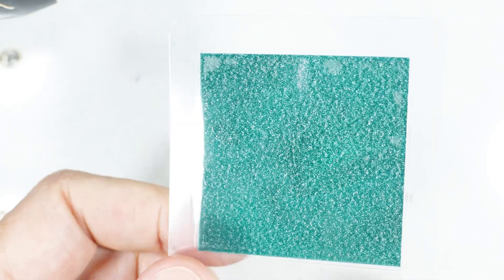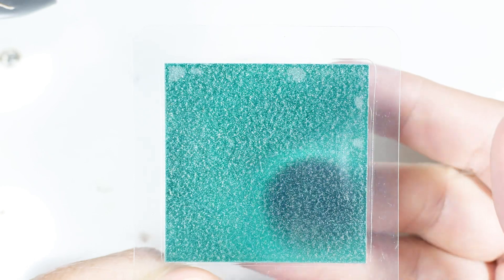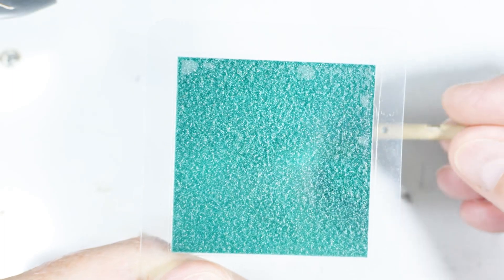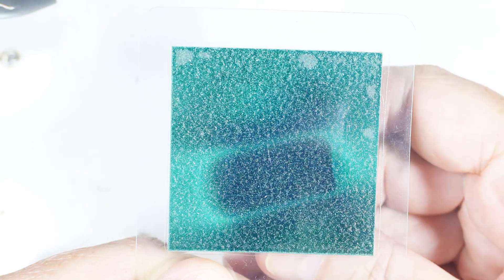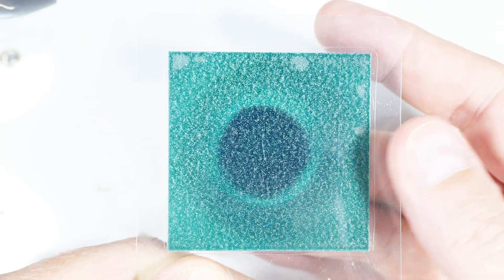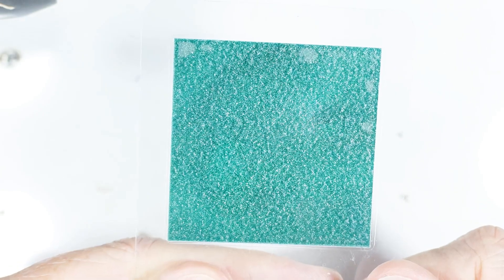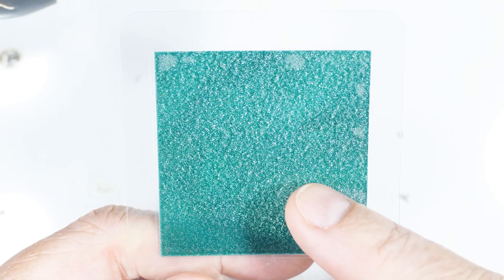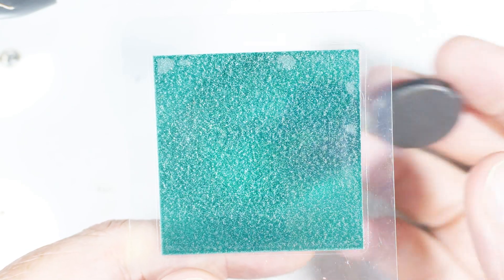Magnetic Field Viewing Film Review (4K)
This piece is 50x50mm, but it comes in different sizes.
I paid about $4 with shipping.

From Wikipedia:
Magnetic field viewing film is used to show stationary or very slowly changing magnetic fields; it shows  location and direction. It is a translucent thin flexible sheet, coated with micro-capsules containing nickel flakes suspended in oil. When magnetic lines of force are parallel to the surface of the carrier sheet, the surfaces of the flakes are reflective, and appear bright. When lines of force are perpendicular to the sheet, the flakes are edge-on, and appear significantly darker. When the film is placed on a magnet's pole, the latter case applies.